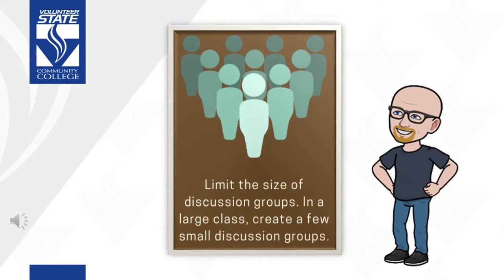Engaging Discussions Blog mp4 HD 720 WEB H264 2500